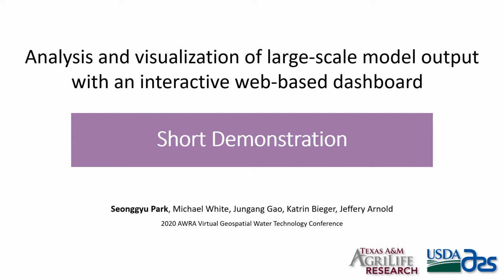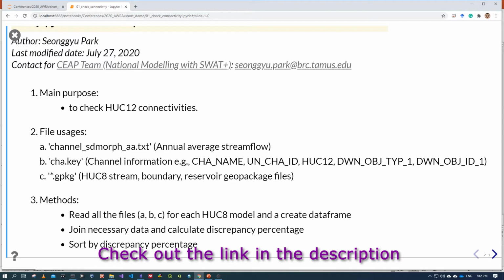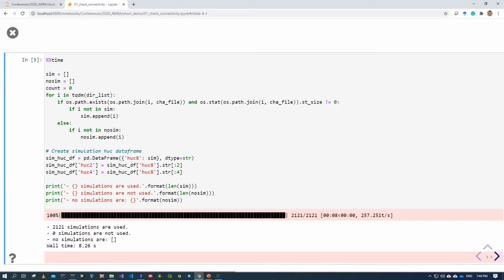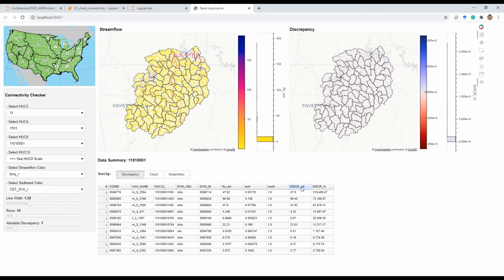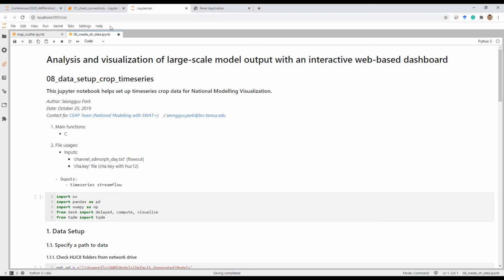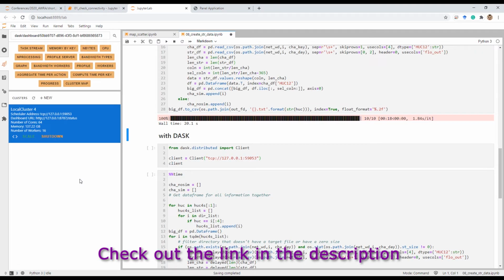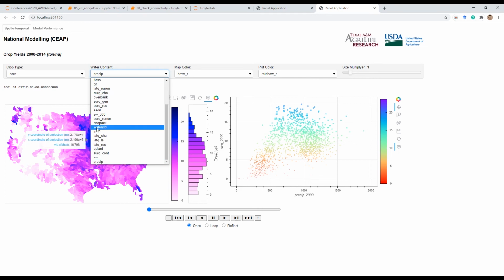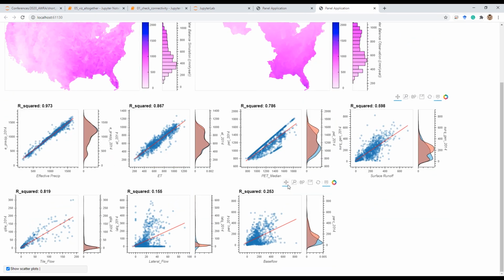Interactive Dashboard with National Model | AWRA 2020 | Seonggyu Park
This is a short video demonstration for the presentation: "Analysis and Visualization of Large-scale Model Output with an Interactive Web-based Dashboard" in AWRA 2020 Virtual Geospatial Water Technology Conference.